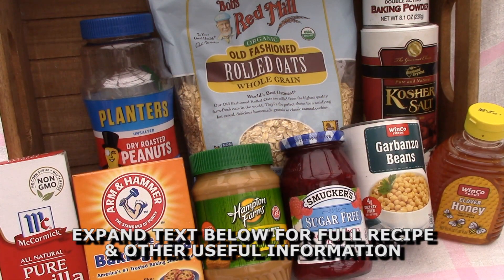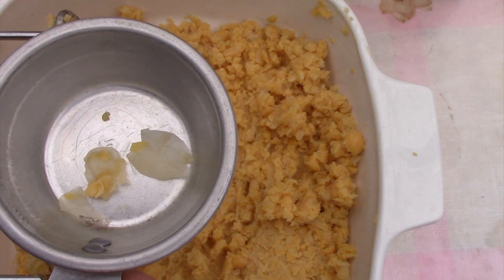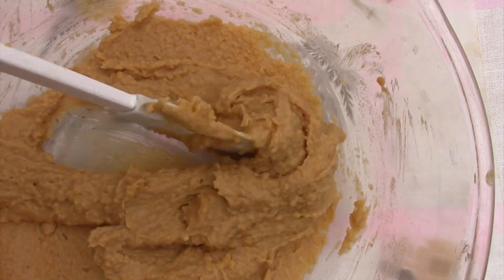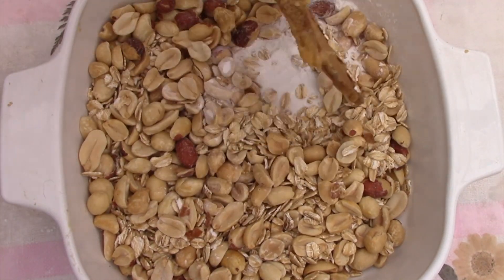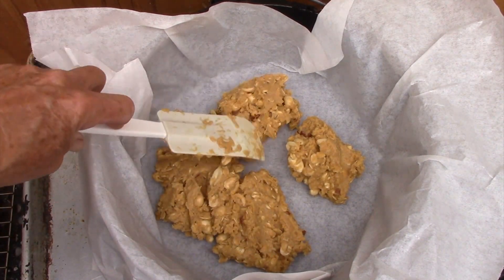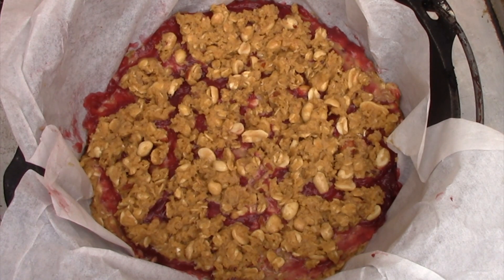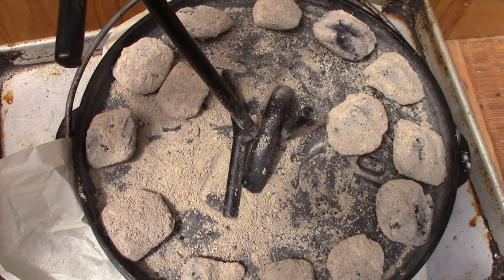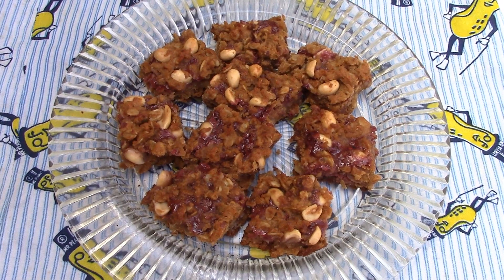Peanut Butter & Jelly Bars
(For 10” Camp Oven)

Ingredients:
1 can (15 oz.) garbanzo beans, rinsed
2 tbsp. honey
2 tsp. vanilla extract
½ cup creamy peanut butter
2/3 cup old=fashioned rolled oats
½ cup roasted unsalted peanuts
1 tsp. baking powder
½ tsp. kosher salt
¼ tsp. baking soda
1/3 cup sugar free raspberry preserves

Directions:
1. Empty rinsed & drained garbanzo beans into a medium sized bowl.  Using a potato masher or fork, mash the beans.  Remove the skins of the beans that separate from the beans as they are mashed.
2. Add the honey & vanilla, mixing continuously until mixture becomes smooth.  Add the peanut butter, blend in by scraping the sides of the bowl.
3. In a small bowl, mix together the oats, peanuts, baking powder, salt and baking soda.
4. Combine the dry peanut mixture to the wet bean mixture to make a dough.  Dough will be chunky.  Remove 1 cup of dough and set aside.
5. Prepare the camp oven with grease or parchment paper.  Press the remaining dough evenly across the bottom of the camp oven.  Spread the raspberry preserves on top of the dough.  Crumble the reserved cup of dough over the raspberry preserves.
6. Place the lid on the oven and place 7 briquettes under the oven, 14 briquettes on the lid.  Bake at 350°F for 30 minutes or until golden brown and edges pull away from the pan or parchment paper.  Remove oven from heat and allow 15 minutes to cool before removing from oven.
7. Remove baked goods from oven and place on a wire rack, to cool completely.  Cut into squares and enjoy the nutty goodness!!!

Webisode Index:
0:00 Sequoia Park Intro
0:54 Opening
1:15 Pantry Box
1:47 Mash the Beans
2:39 Vanilla & Honey
3:15 Peanut Butter
4:22 Dry Ingredients
5:07 Combine Dry with Wet
5:27 Reserve 1 Cup
5:50 Oven Prep
6:11 Add the Dough
6:37 Spread the Jelly
7:25 Add the Topping
8:23 Coal Count
8:42 Bake Time Check
9:15 Remove from Heat
9:35 Cool Completely
9:56 The Money Shot
10:08 Closing
10:53 Sequoia Park Outro
11:54 Sweet Potato Pie Link

Our Resource Links:
Cast Iron Cookware
Lodge Mfg.

Cast Iron Roasted Coffee
WYO Buckin' Beans

Cutlery
Furnace Creek Forge

King Arthur Flour
Pizza Dough Flour